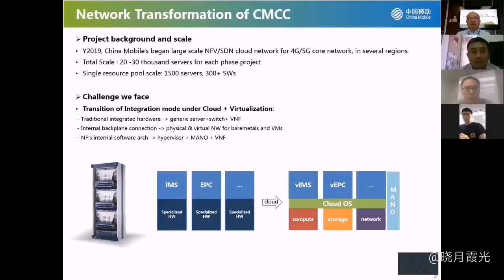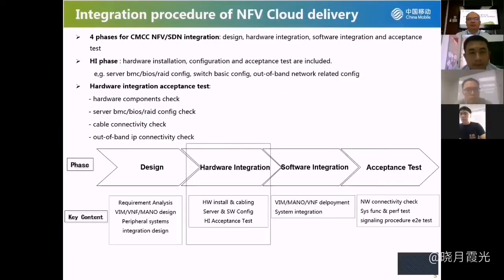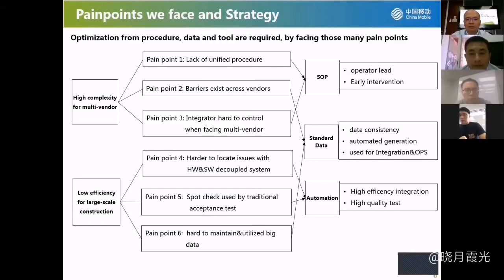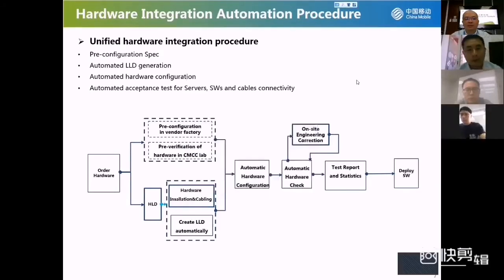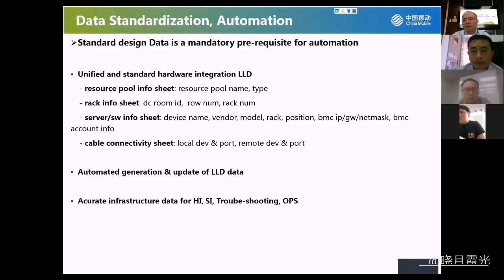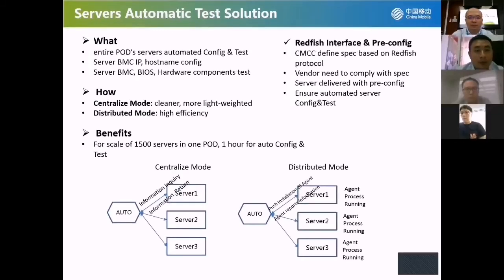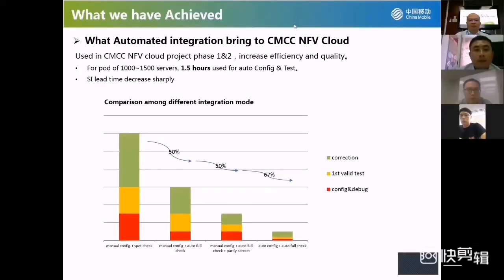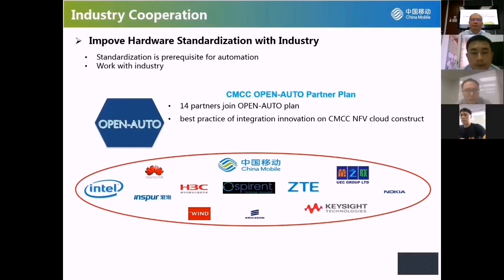Hardware Automation Deployment and Test with Big Scale in ChinaMobile NFV cloud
In the large-scale cloud environment, how to provide a good hardware environment for the deployment of openstack with high efficiency and high quality is a difficult problem in the actual construction. In this solution builds an automated hardware integration system for China Mobile NFV cloud project 50,000 servers have been implemented with plug-and-play,including the automatic completion of out-of-band configuration of servers and switches, automatic completion of server component check, BIOS configuration, BMC configuration, Redfish  interface check, network physical connection check, demo show in this presentation.

Speakers: Zhiqiang Yu, Zhang Xiaoguang
Track: 5G, NFV & Edge